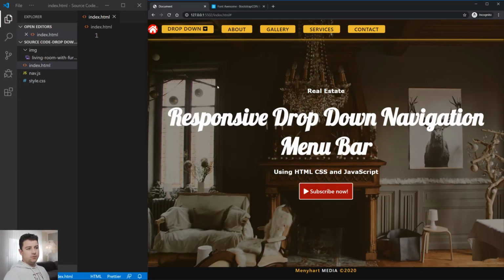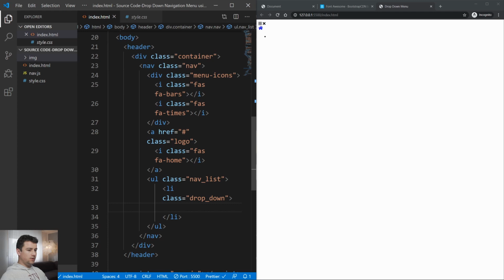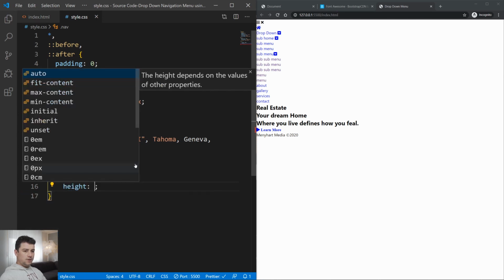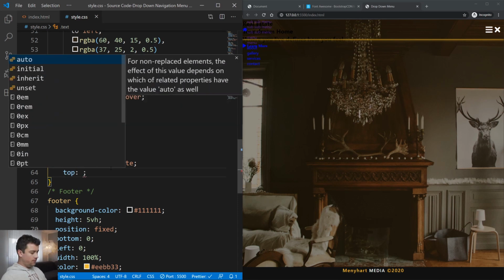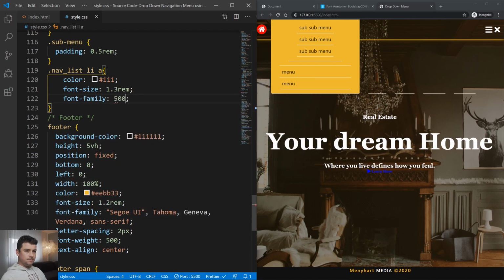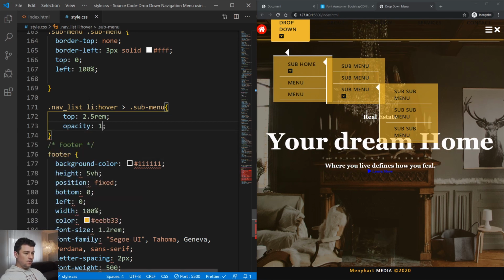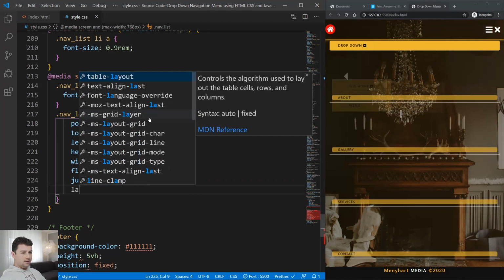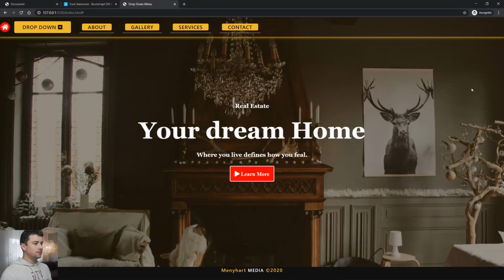Responsive Navigation Drop-down Menu with Animation using HTML CSS & JavaScript ( JS )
In this tutorial we will create a Responsive Navigation Drop-down Menu with Animation using HTML CSS and JavaScript.